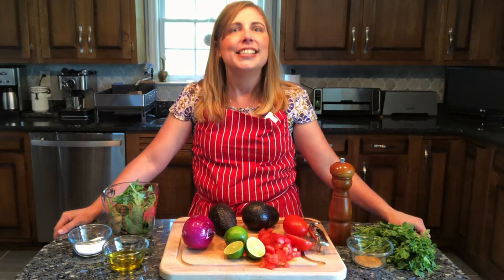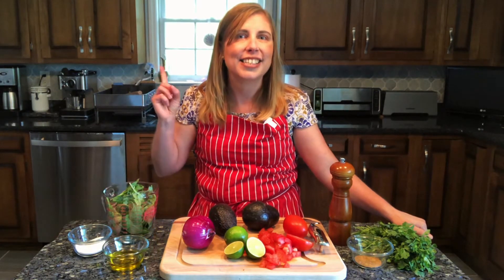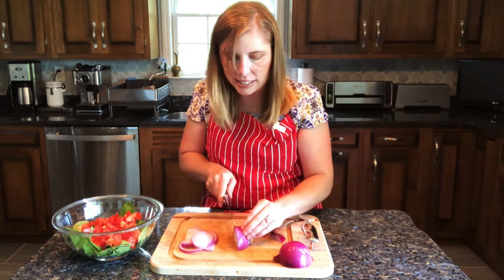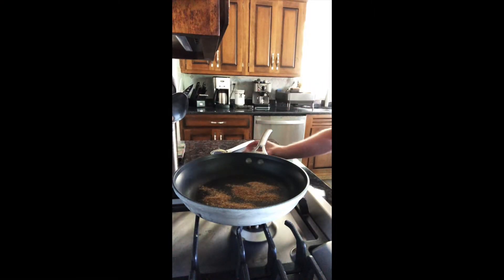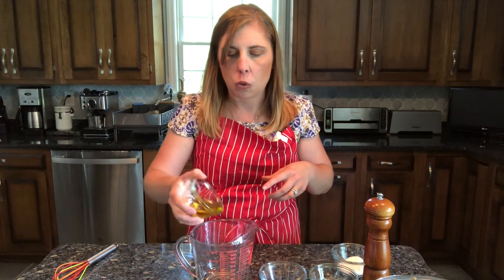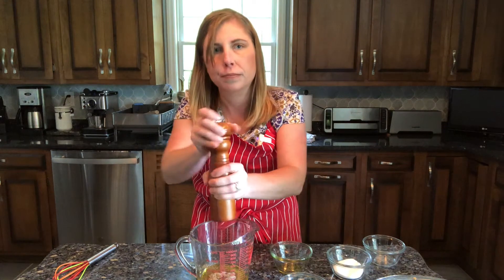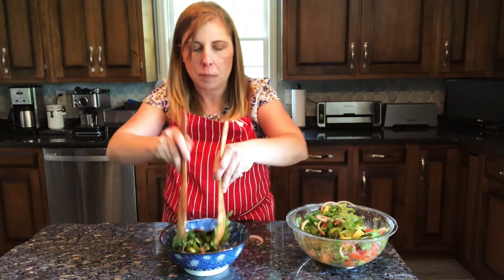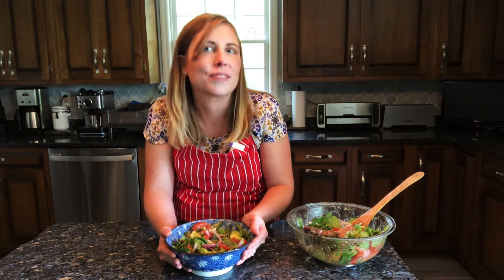Arugula and Avocado Salad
This arugula and avocado salad with a cumin lime vinaigrette will become a repeat summer favorite.  It's a simple easy addition to any dinner especially with fajitas or skirt steak.

👇👇👇 Recipe in description 👇👇👇

- 3 cups Arugula and Spinach Mix
- 2 Avocados
- 3 Roma Tomatoes
- 1/2 Red Onion
- 1/2 Bunch Cilantro
- 2 Limes
- 1/4 cup Olive Oil
- 1 tsp Cumin
- 1/2 tsp garlic powder
- 1/4 tsp Salt
- Pepper
- Combine arugula and spinach mix with diced tomatoes in a large mixing bowl.  Thinly slice red onion.  Add diced avocado and red onion in with arugula and tomatoes. Rough chop cilantro and sprinkle on top.

- Toast cumin and garlic powder over low heat in a fry pan for about a minute or until fragrant.

- Juice limes

- Combine olive oil, lime juice, cumin, garlic powder, salt, and pepper in a spouted  measuring up.  Whisk until well combined.

- When ready to serve, pour vinaigrette over arugula mixture.  Toss to coat well. Enjoy!

Time Stamps 🕐
:39 Mix arugula and diced tomatoes in bowl
1:00 Thinly slice onions and add to arugula mixture
1:13 Add diced avocados to salad and half a bunch on cilantro
1:26 Toast cumin and garlic powder
1:33 Juice limes
2:04 Combine vinaigrette ingredients
2:38 Toss salad